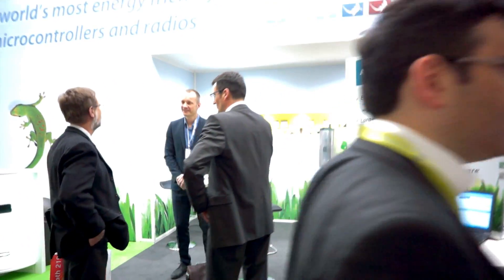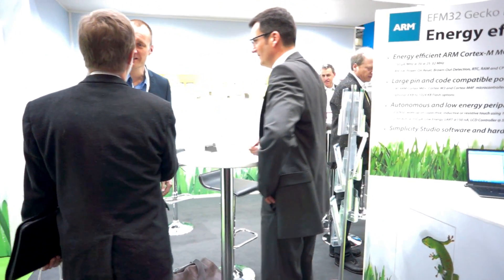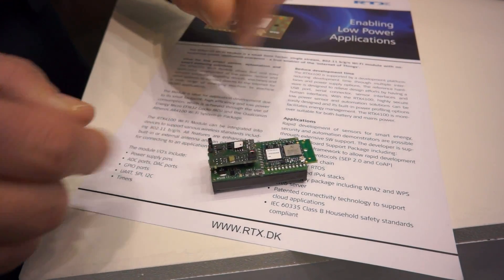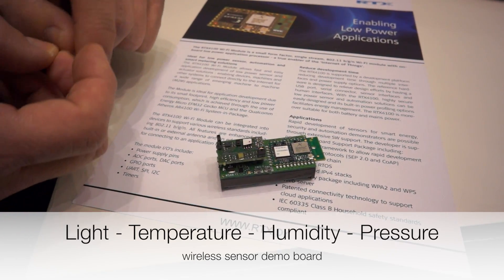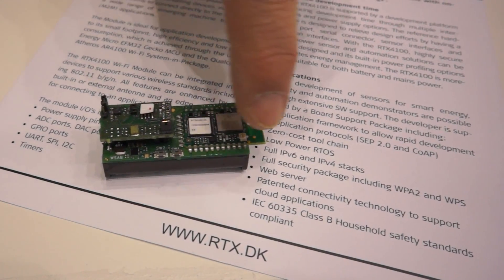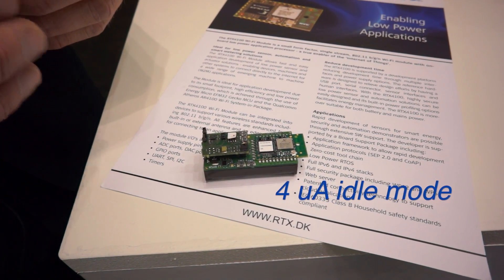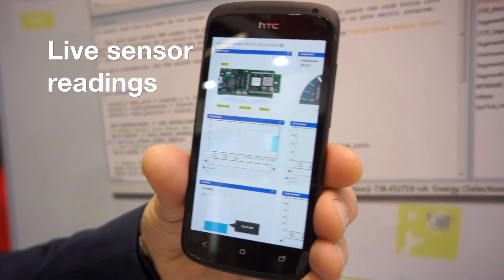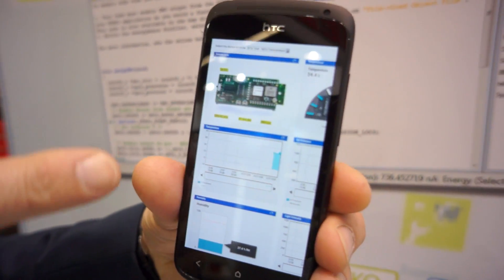RTX Internet of Things smartphone sensor demo with Cortex-M3 EFM32 and Atheros AR4100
RTX provides ready to use WiFi modules for IoT/Internet of Things and smart sensors. In this demo the smart sensor plug-in is connected directly to a smartphone, where data from temperature, light, pressure and humidity is presented live.

With a powerful ARM Cortex-M3 EFM32 Giant Gecko MCU with 1 MB Flash, and the Atheros AR4100 SIP, you get high performance, ultra low power operation and long battery life from just 2x AA batteries.

RTX4100 Wi-Fi module
RTX4100 Development Kit